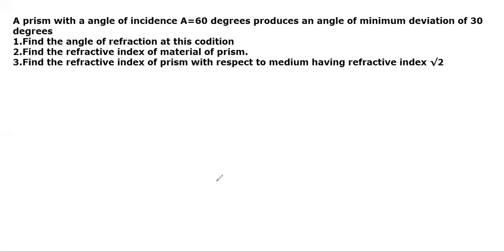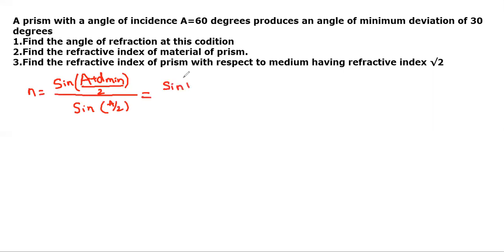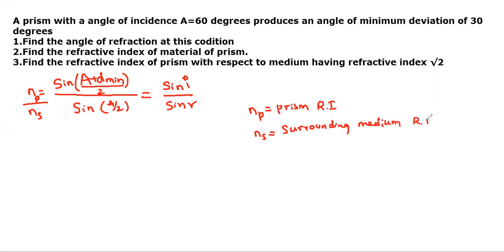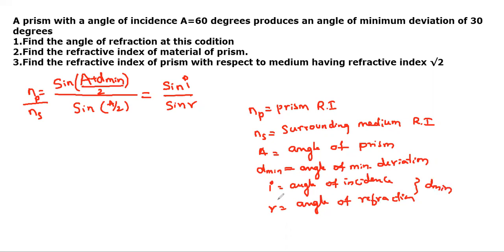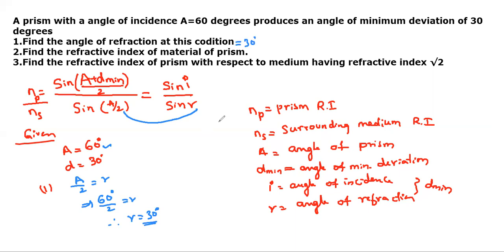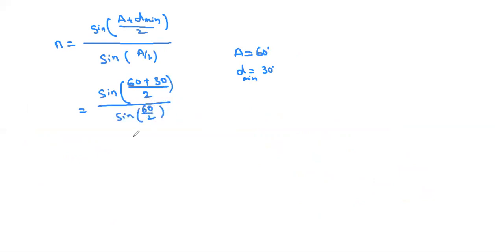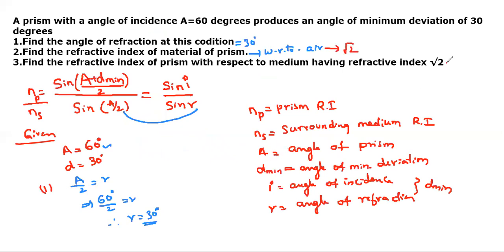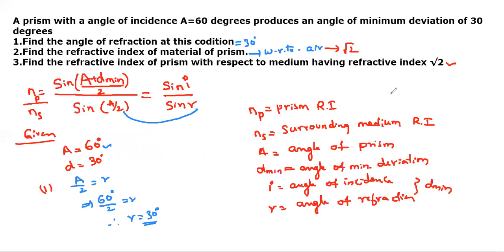problem1 on prism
A prism with a angleofincidence A=60degrees produces an angleofminimumdeviation of 30degrees
 Find the angle of refraction at this condition
 Find the refractive index of material of prism.
 Find the refractive index of prism with respect to medium having refractive index √2